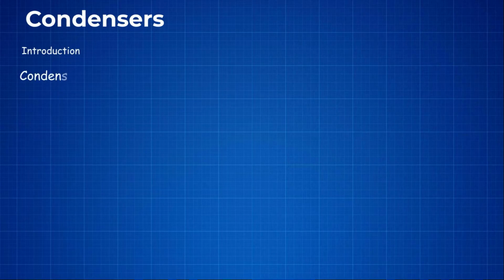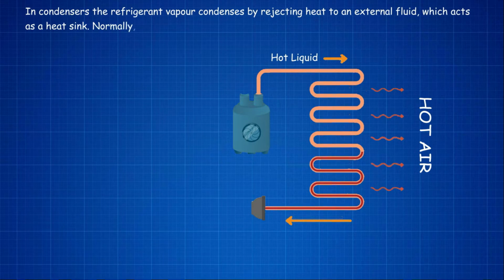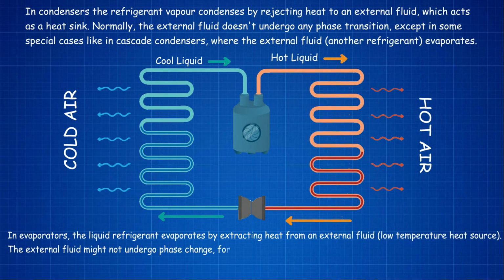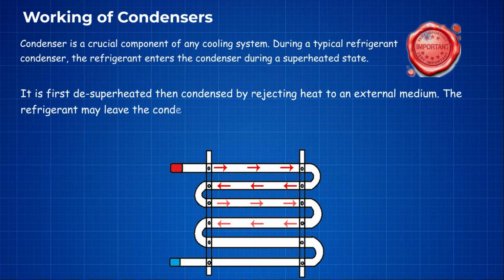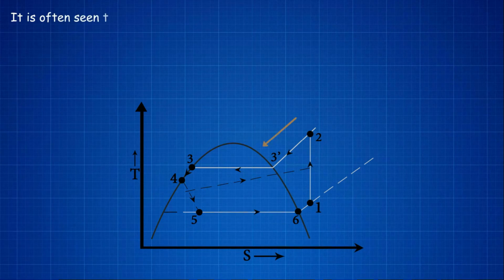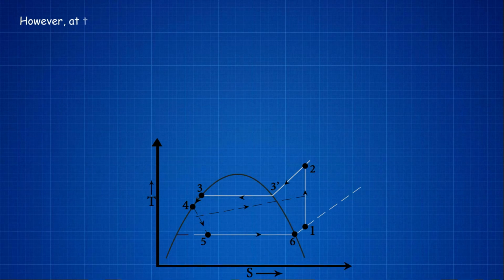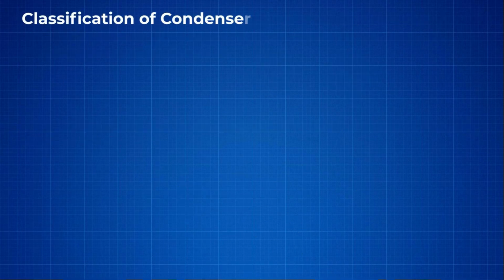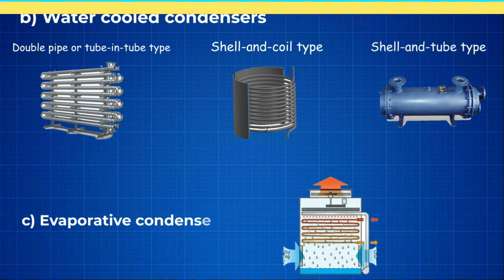Types of Condensor | HVAC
Complete HVAC course-

0:00 - Condenser
0:54 - Working of condenser
2:13 - Classification of condenser